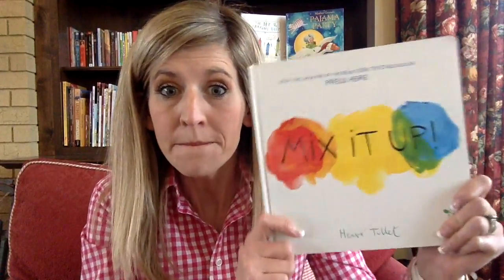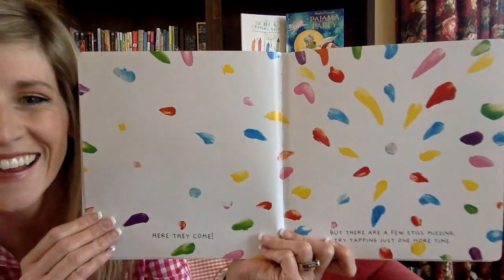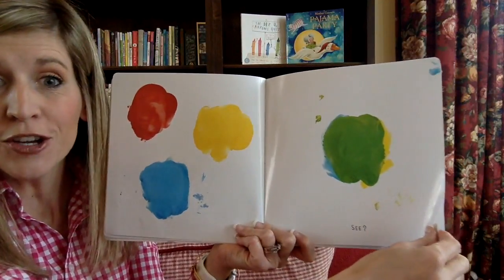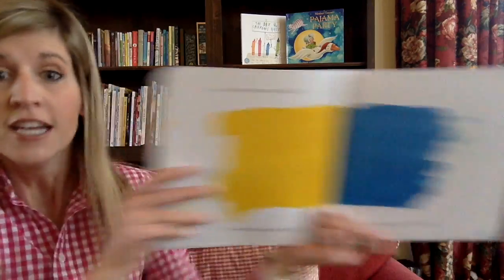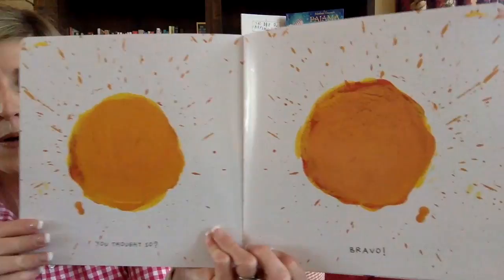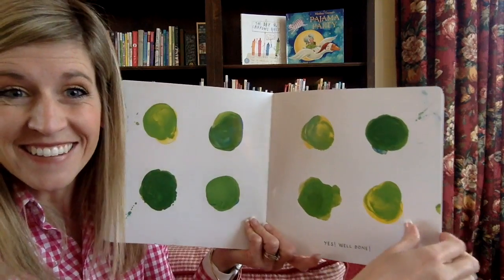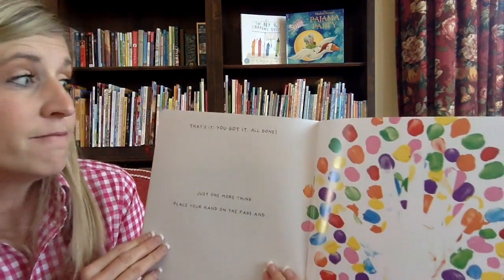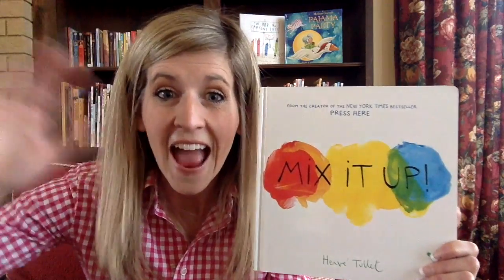Mix It Up by Herve' Tullet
Mix It Up is a very fun interactive book about the way that color works. It teaches about mixing colors, making colors lighter and brighter in a very fun way. This books is especially fun to read while you paint. I like getting Washable Paint and doing the activities along with the book. Have fun together and Happy Listening!